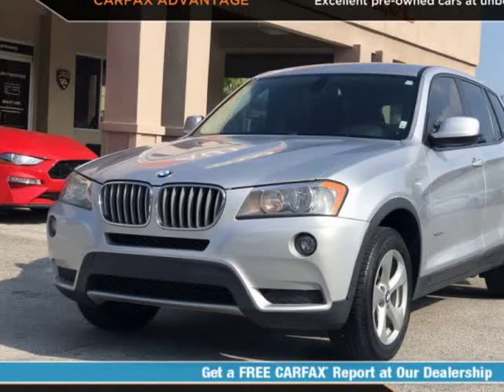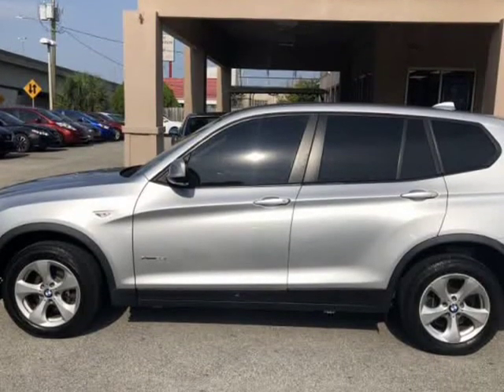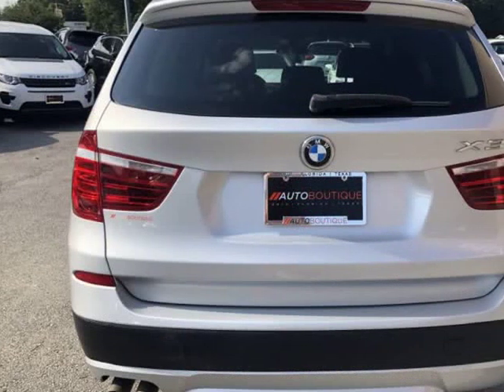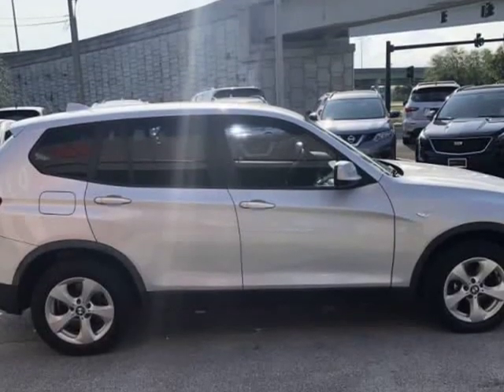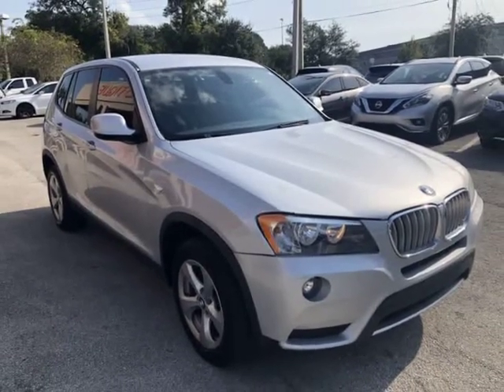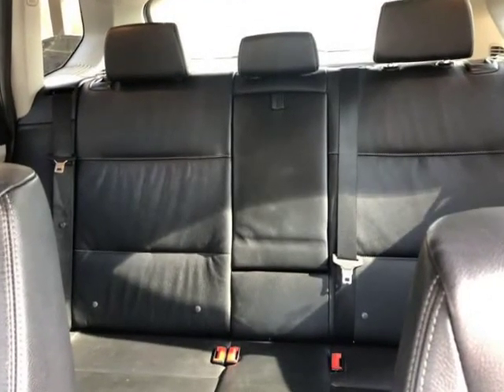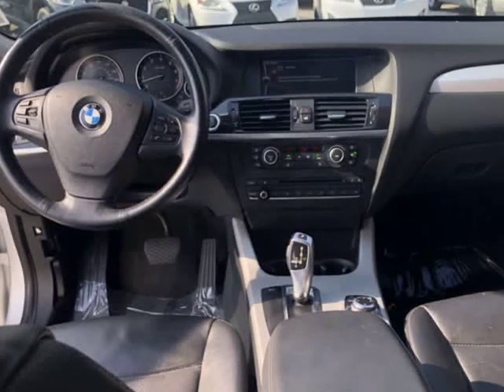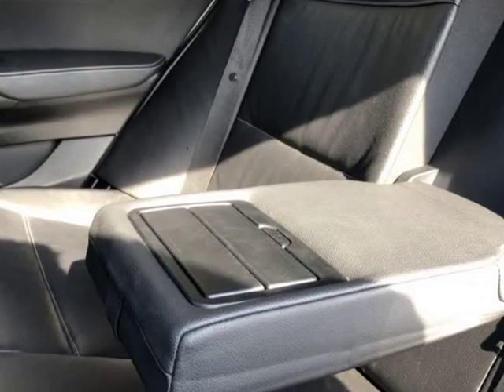2012 BMW X3 XDRIVE28I XDRIVE28I (jacksonville, Florida)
auto boutique
8849 arlington expy
jacksonville